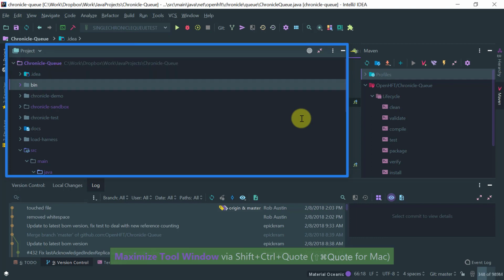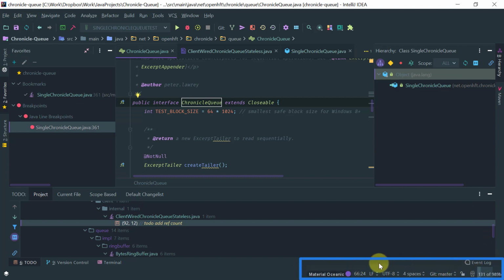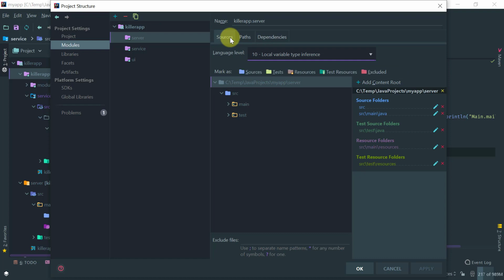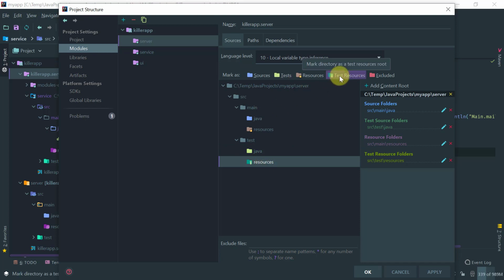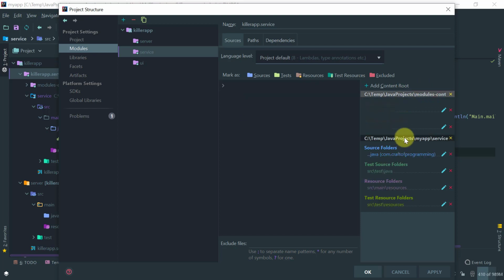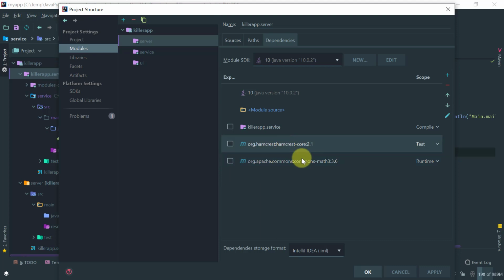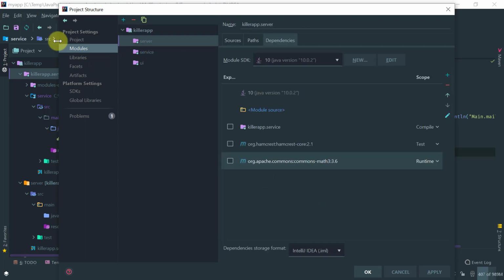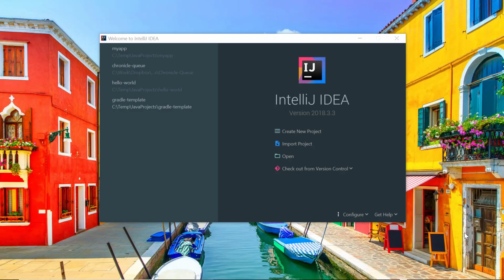Intellij IDEA Tutorial: Projects and modules overview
In this video tutorial of Intellij IDEA version 2018.3.3 you will learn the fundamental concepts of the IDE along with the core concepts of projects and modules.

The following topics are covered:

1) Basic IDE overview;
2) Projects and modules.